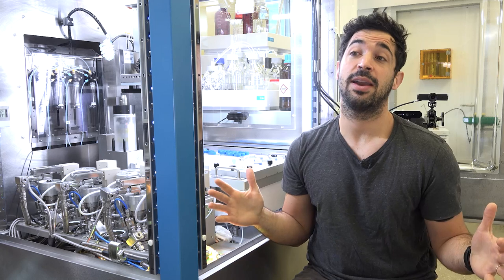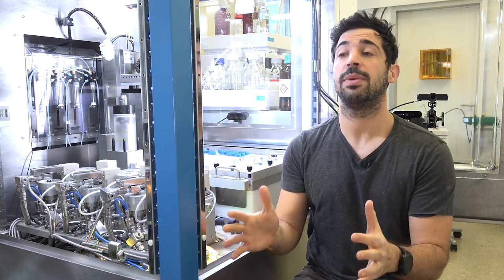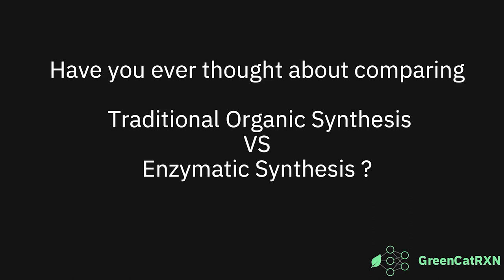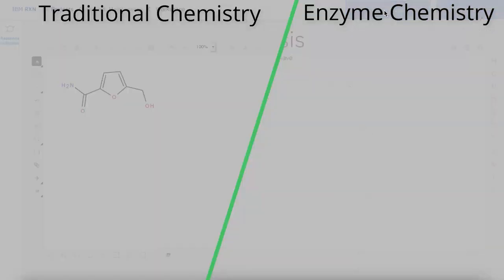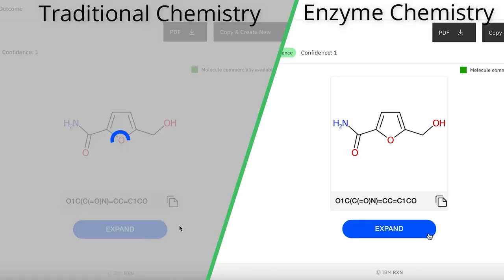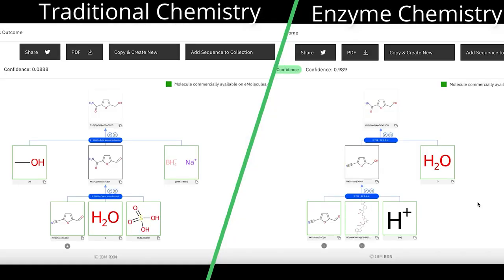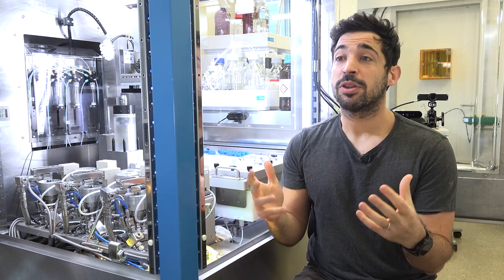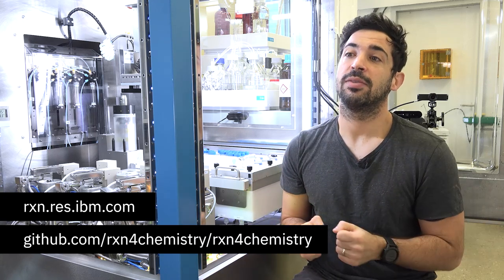Biocatalysed Synthesis Planning using Data-driven Learning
A newly developed machine learning model could help researchers design more sustainable chemical processes for manufacturing in the pharmaceutical, food and cosmetic industry among many others. The new AI assists chemists in selecting the right enzyme and substrate for biocatalyzed reactions, potentially reducing both energy expenditure and use of polluting chemicals. Enzymes are natural molecular machines essential for speeding up vital chemical reactions in living organisms. They have been optimized through evolution over 3.5 billion years to fulfil that function as biochemical accelerators. But their large-scale adoption in industry is currently hindered by the huge amount of knowledge required to come up with well-designed enzymatic reactions -- knowledge that no single chemist or even team of chemists can ever have a complete grasp of.